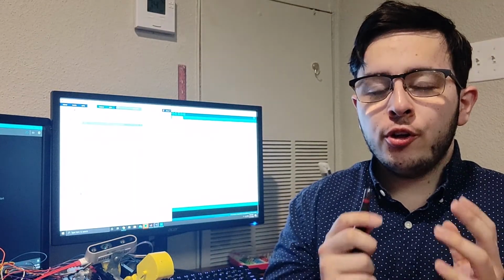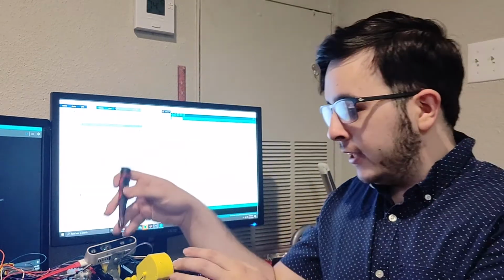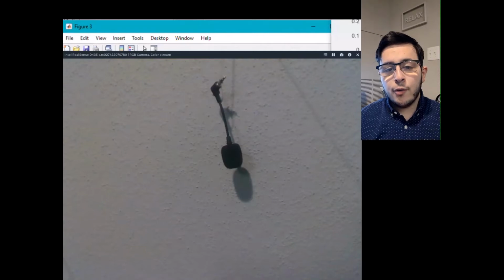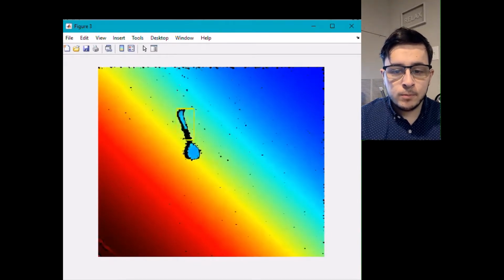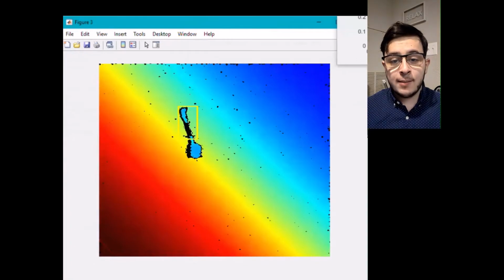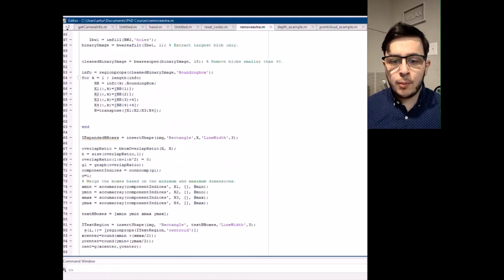Final Project: Using a 3d tracking camera to move a robot arm in a 3d space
In this video, I made use of an Intel RealSense d435 camera to track an object in a 3d space and move the robot arm in 3 axes of dimension so that it could follow the object.

I would like to thank Dr Becker and his introduction to robotics class for allowing me to develop this project and Dr. Weihang Zhu for lending me the Intel RealSense D35 camera.